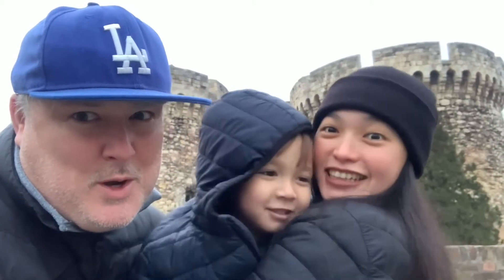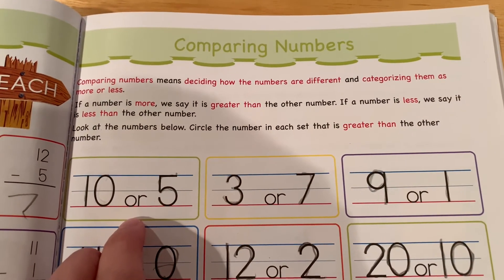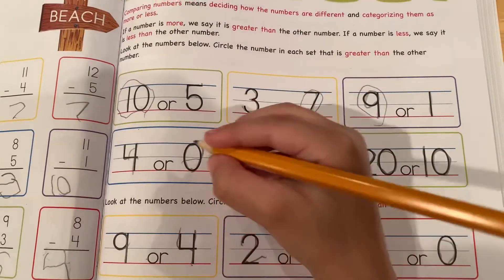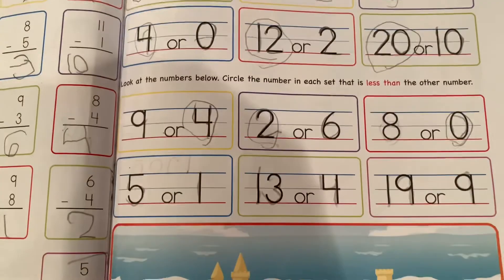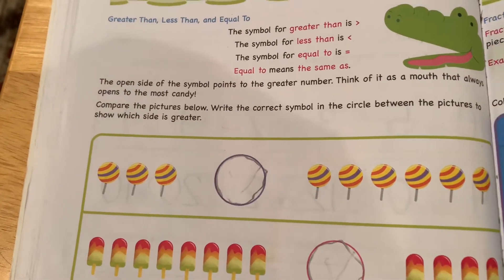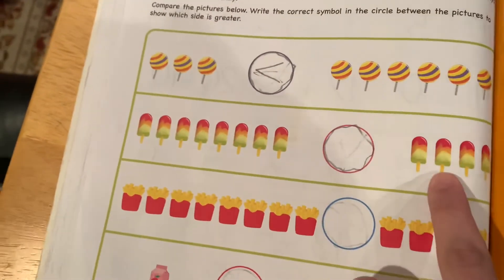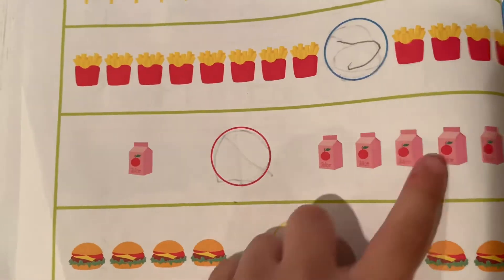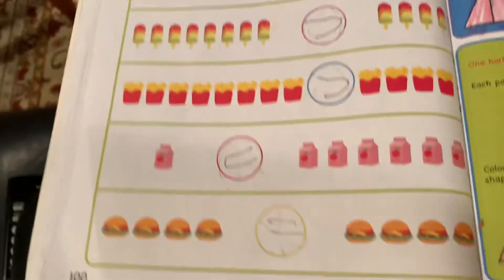4 Years Old Learns Comparing Numbers | Ontario Canada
⚠️ If comments are disabled (by YT) please comment on my community post instead. Thank you 🙏🏻